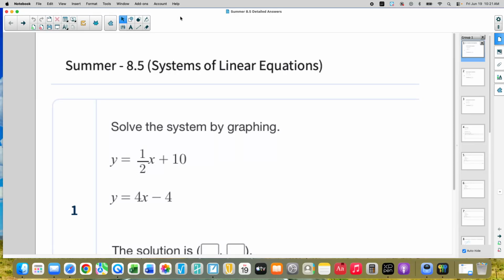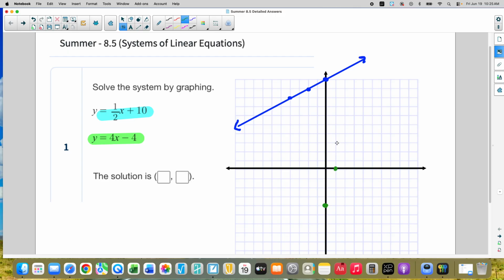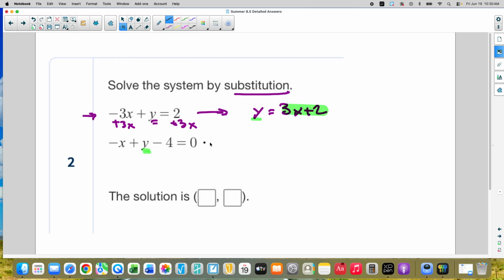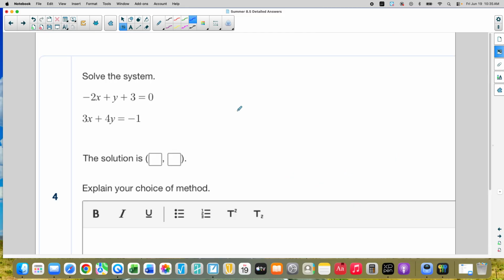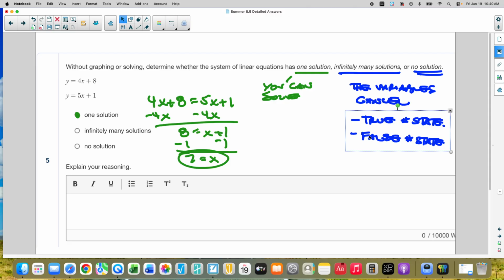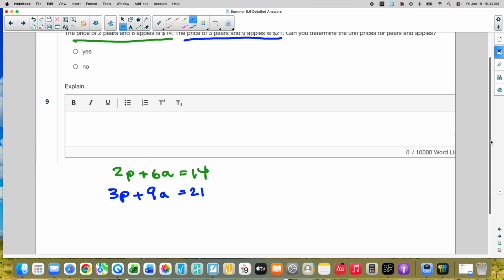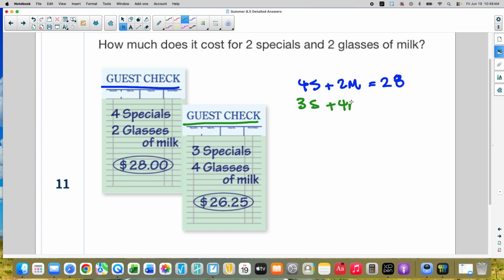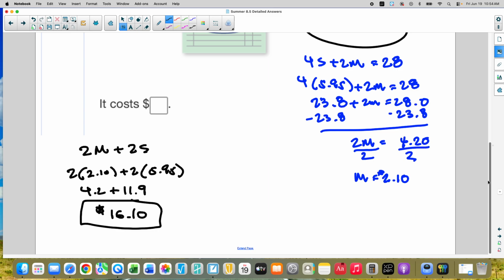Summer 8.5 Detailed Answers